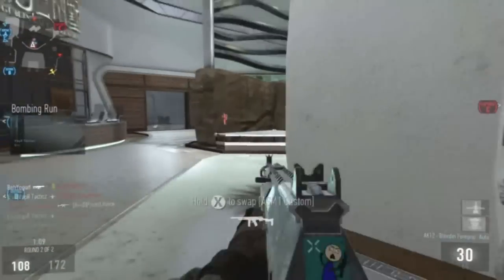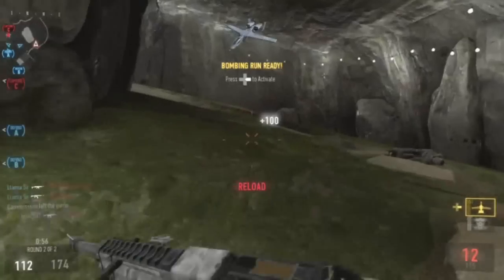19 Retreat Spots & Glitches! - Advanced Warfare (Jumps, Hiding & Infected Spots After Patch)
:: Included in this video ::
Jumps, hiding spots, infected spots, and glitches on the map retreat from Call of Duty (Cod) Advanced Warfare (AW). All of these glitches work for sure on Xbox 360 after patch as of this video's release, many will also work on Xbox One, PS3, and PS4.